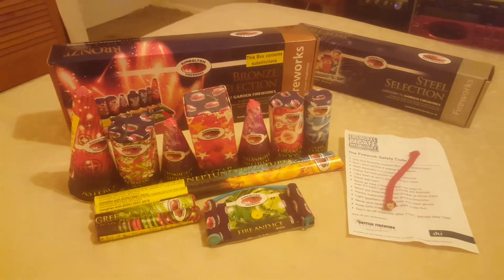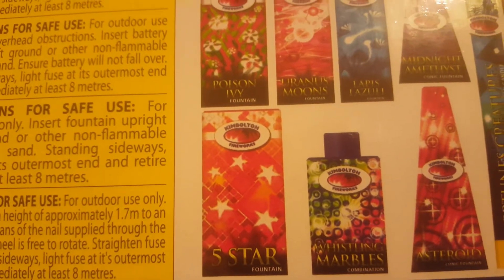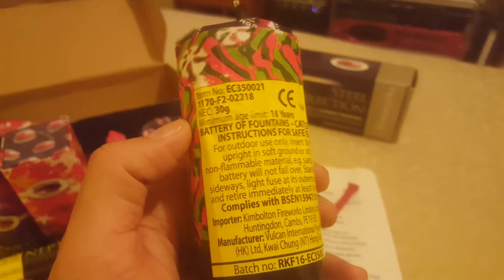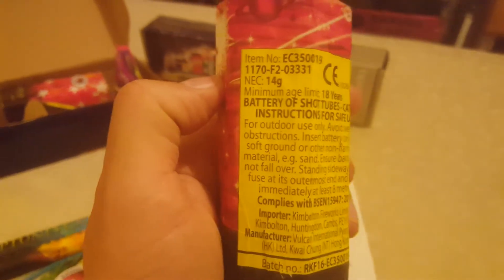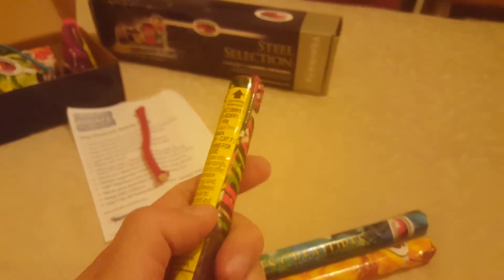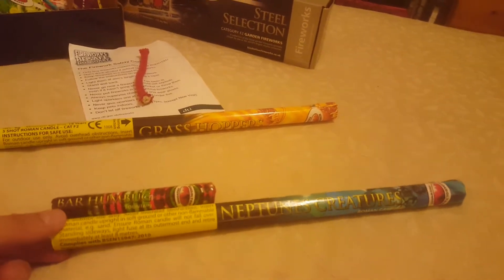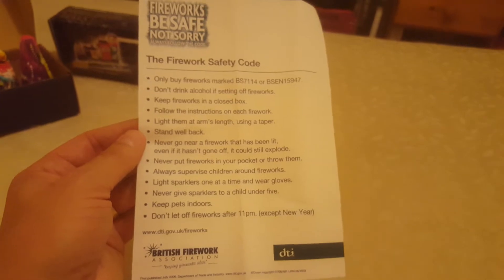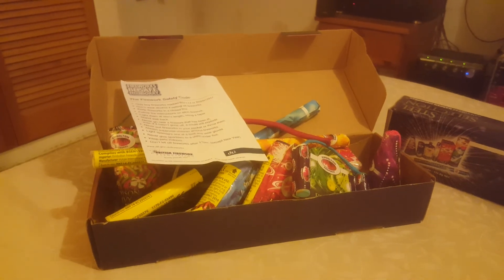Kimbolton Fireworks Bronze Review And Tests To Come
Kimbolton Fireworks garden firework boxes.
A bit of nostalgia !